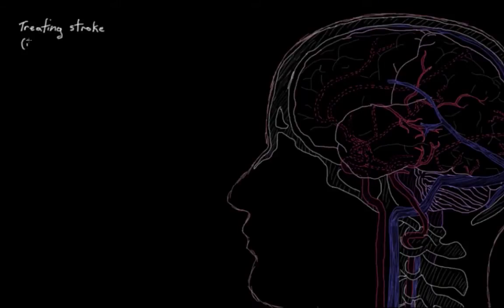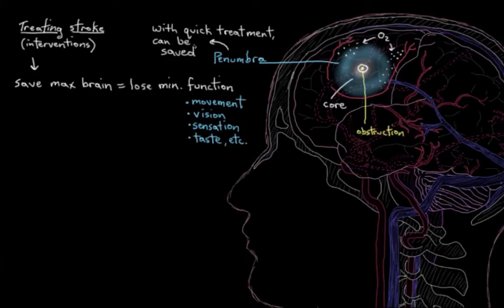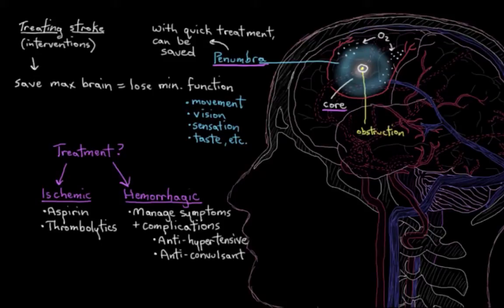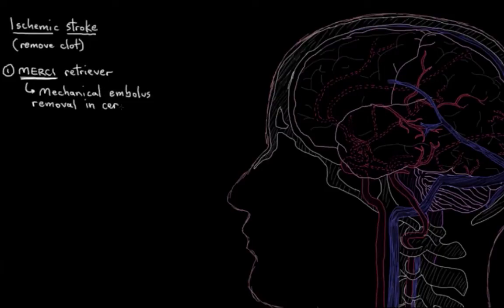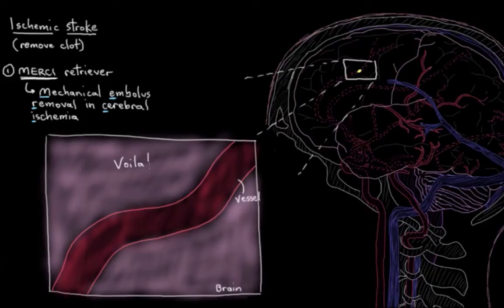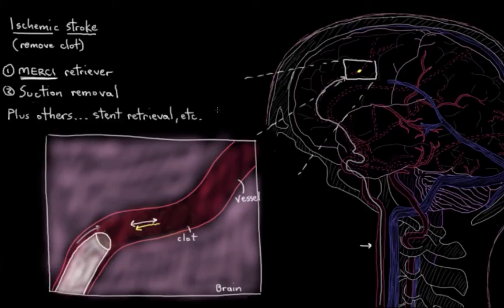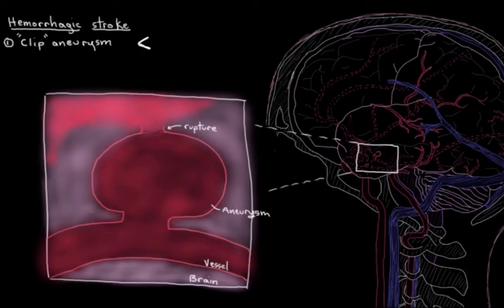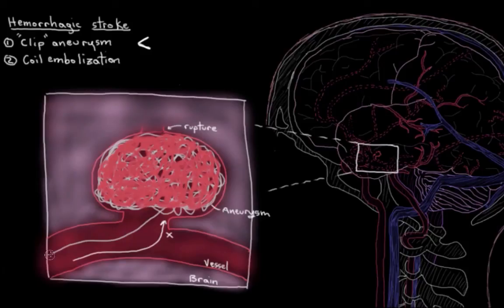Khan Academy - Treatment of Stroke with Interventions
A look at a few interventional treatments for ischemic and hemorrhagic strokes.